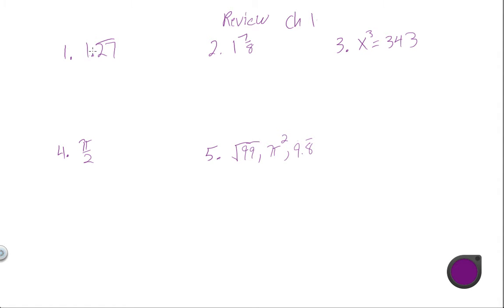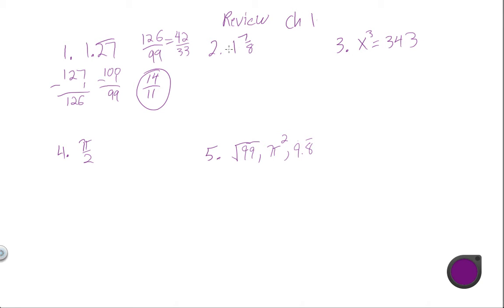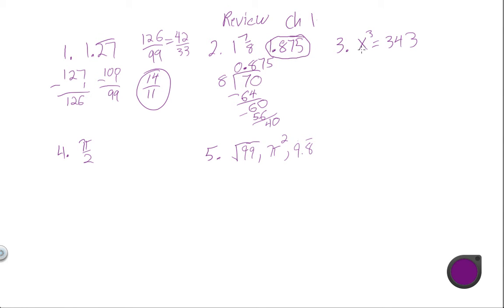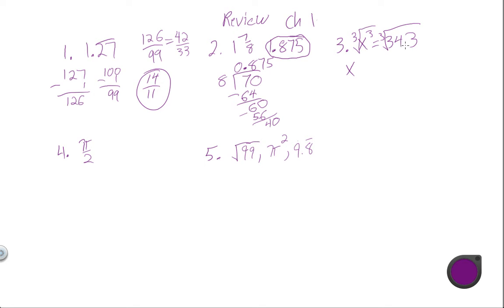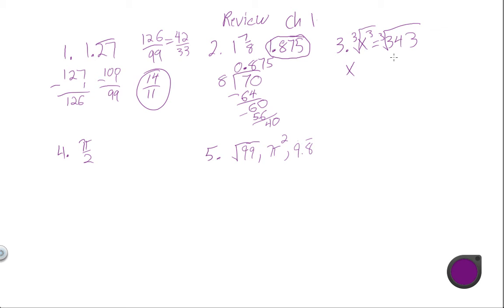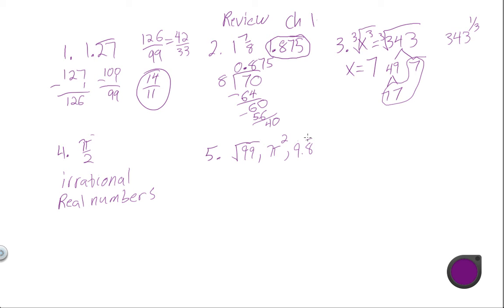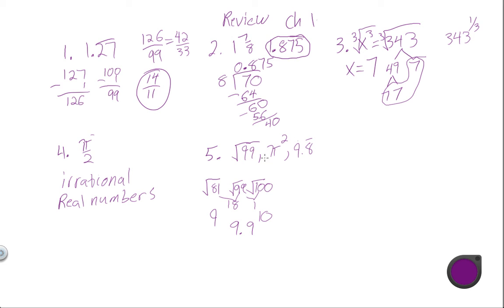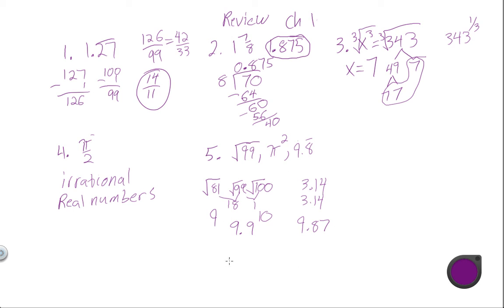Math 8 Chapter 1 Review